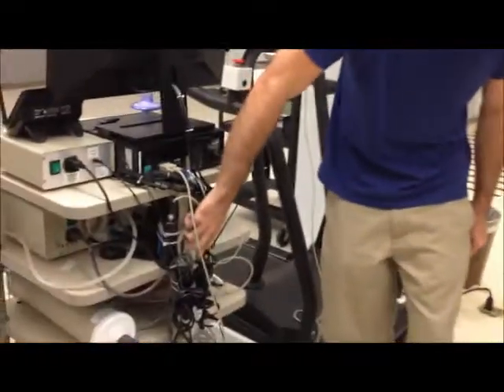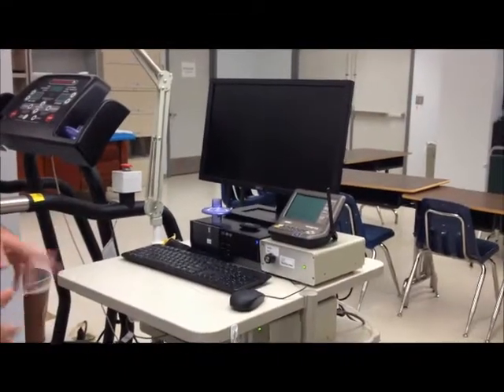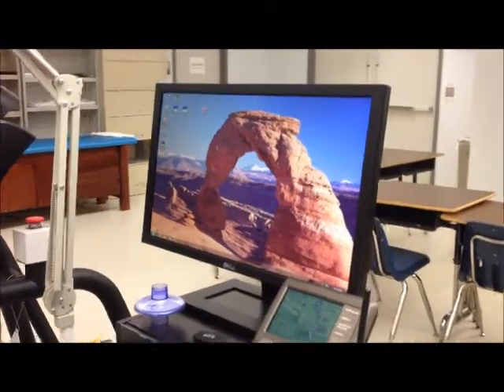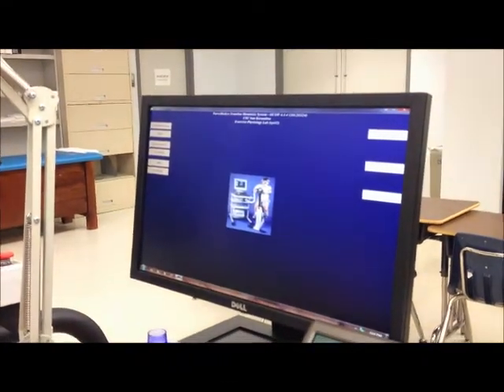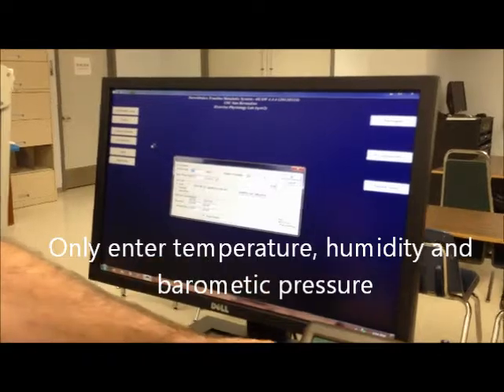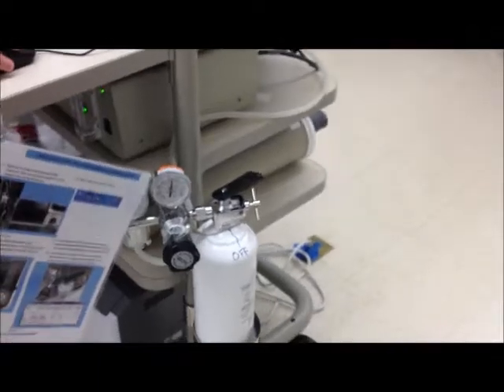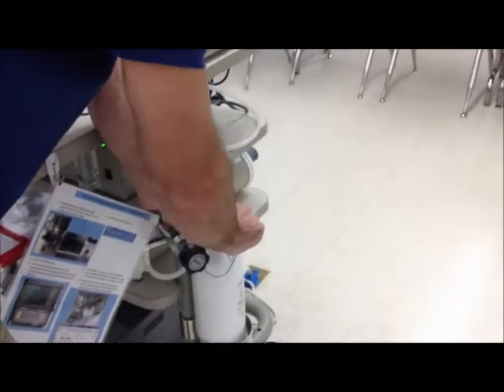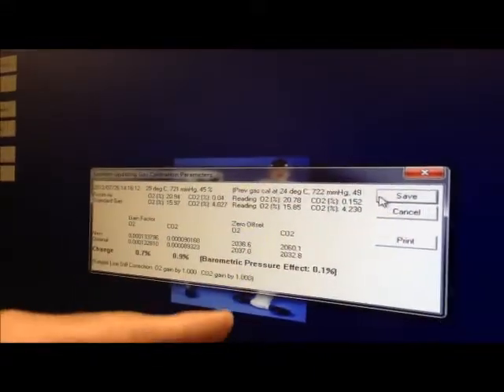Gas calibration instructions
Gas calibration for the CSUSB ParvoMedics Metabolic Cart (exercise test).